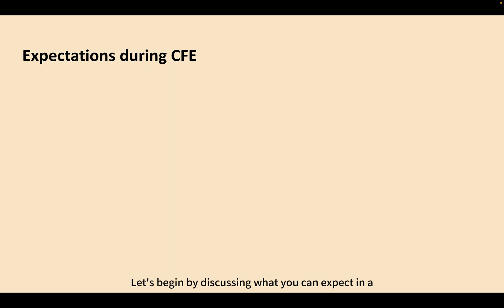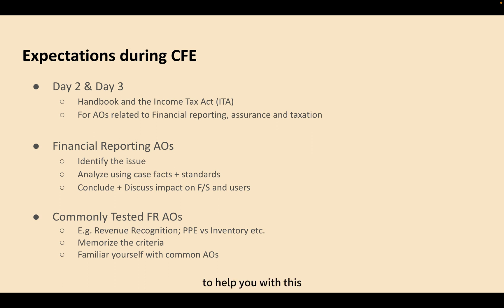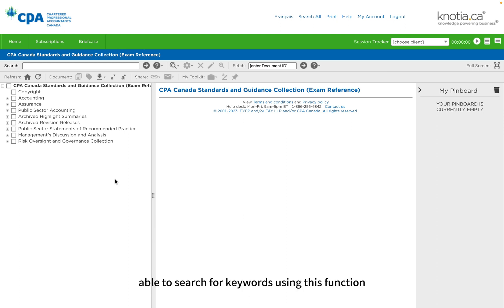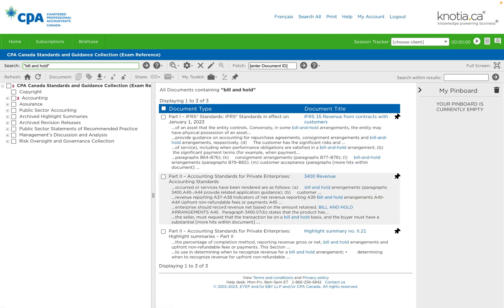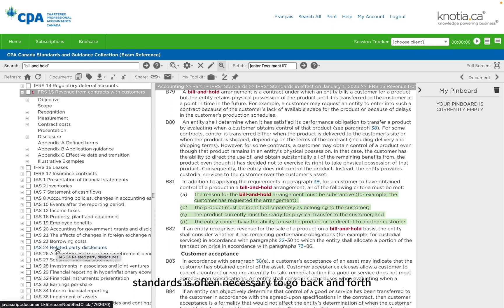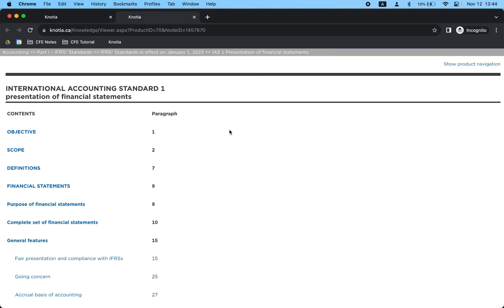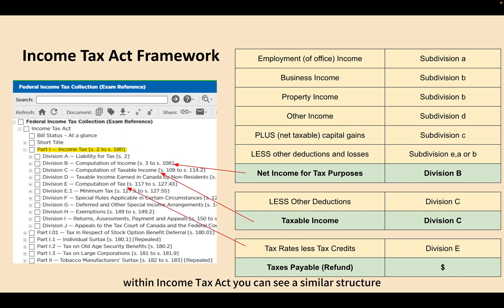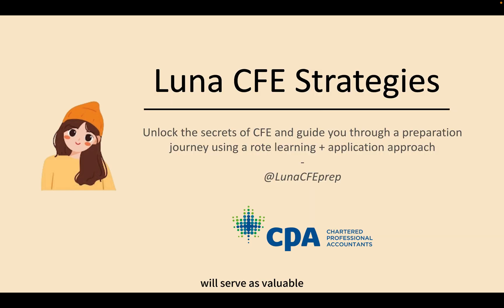Knotia | How to Read & Navigate CPA Canada Handbook | CFE Prep with Luna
Chapters
0:00 Introduction
0:30 Expectations during CFE
1:39 Introduction of Knotia
2:51 Search for keywords
4:48 Open a new window
5:49 Income Tax Act Framework